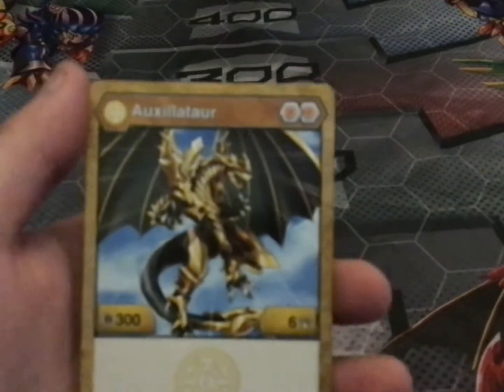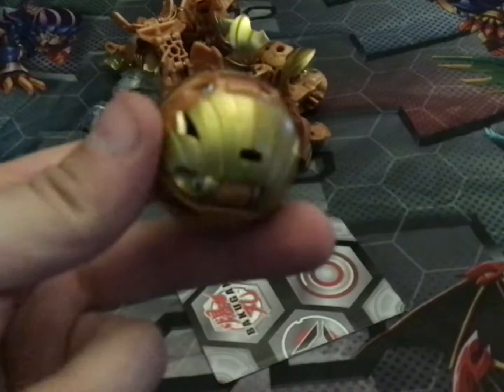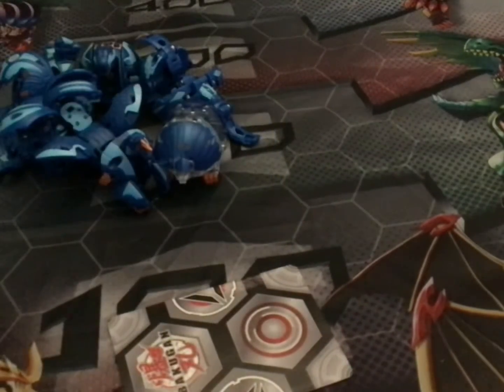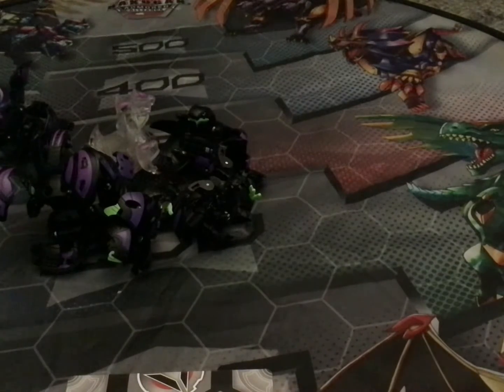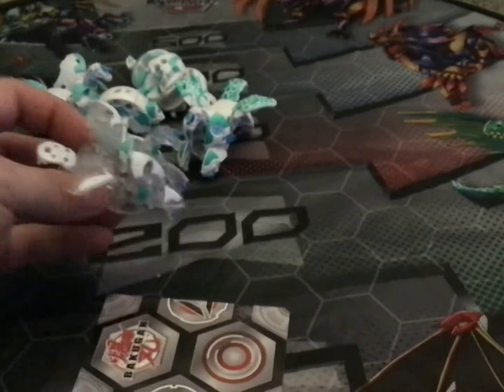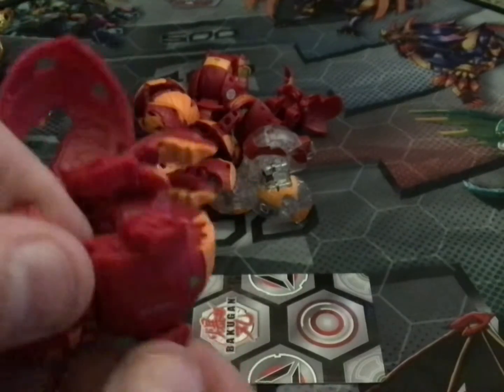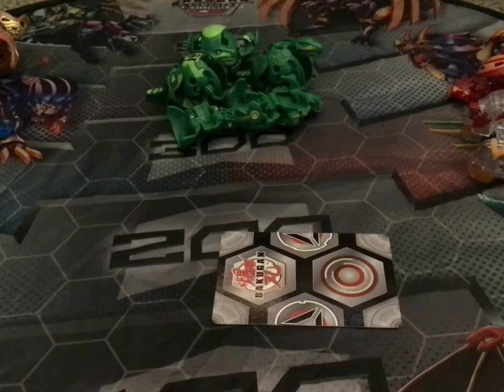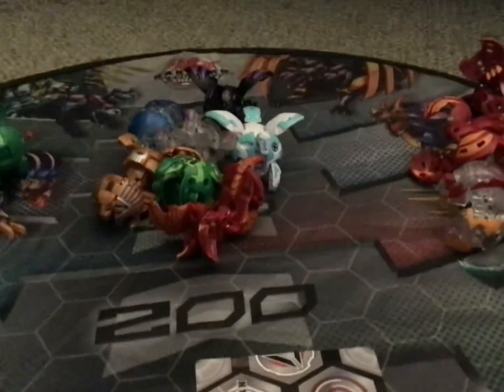Bakugan Armoured Alliance - Part 1: Cores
Part 1 of my Armoured Alliance Bakugan! Part 2 will be after the Holidays.